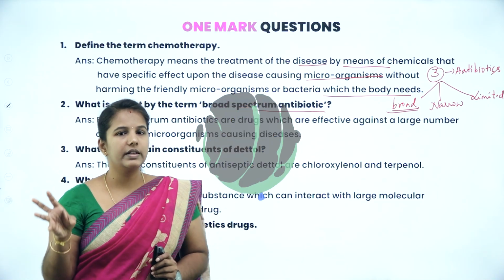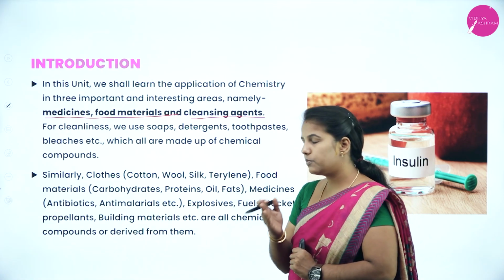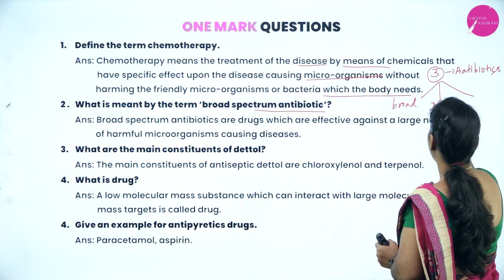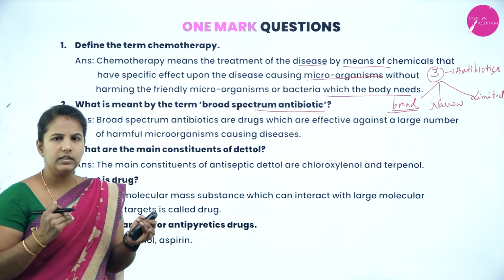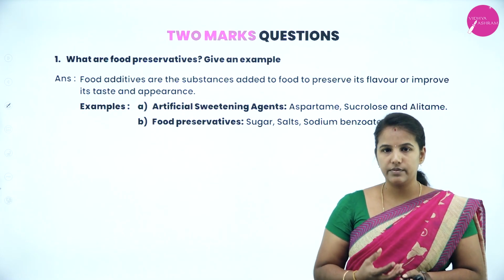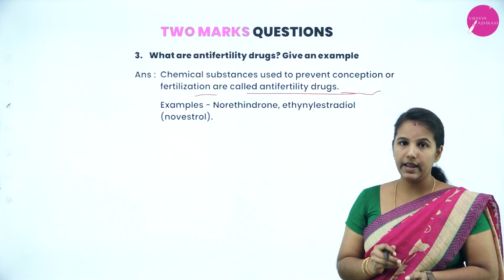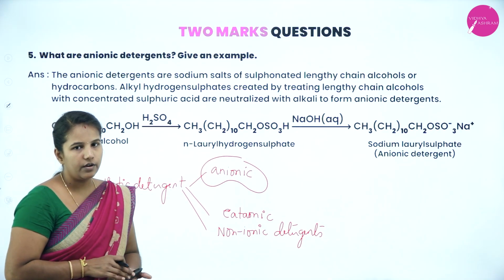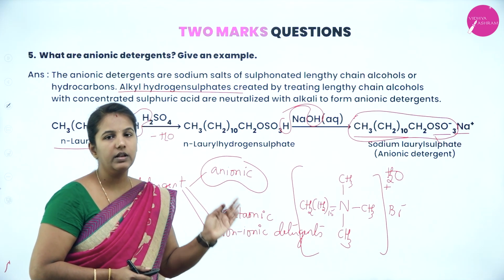DAY 139 | CHEMISTRY| II PUC | CHEMISTRY IN EVERYDAY LIFE | REVISION | L1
Class : II PUC
Stream : SCIENCE
Subject : CHEMISTRY
Chapter Name : CHEMISTRY IN EVERYDAY LIFE
Lecture : 1